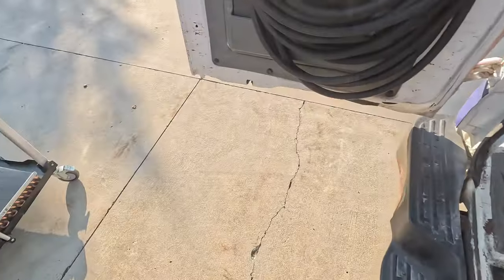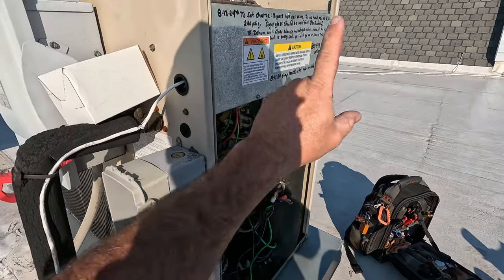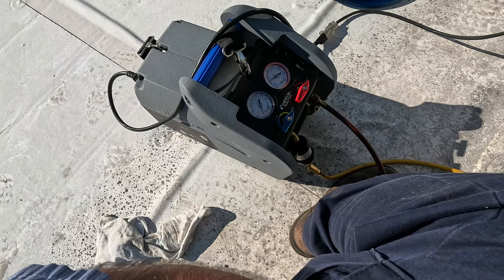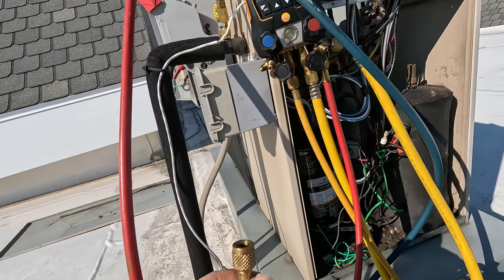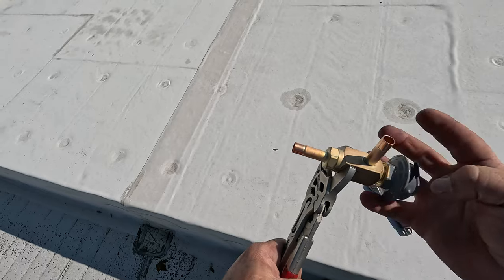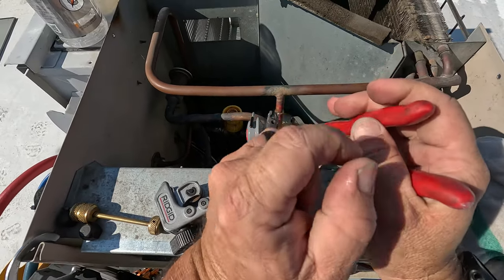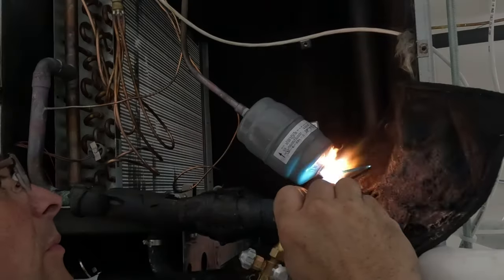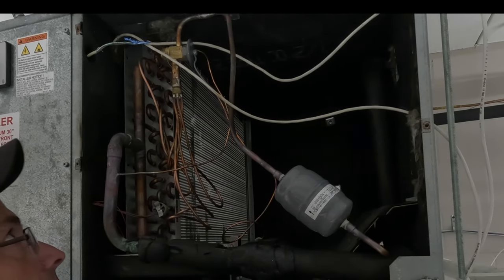Liebert AC Failure Server Room Overheating - BACK AGAIN!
The IT AC unit was down and I made temporary repairs to get the AC running until I could return to properly make the repair. Today I return to replace the leaking evaporator coil and a sticking headmaster control.

5 Gallon Bucket Topper and Organizer